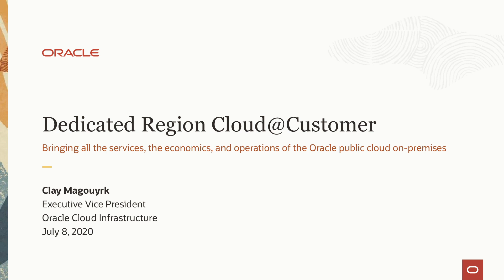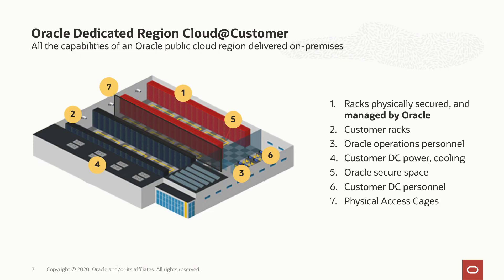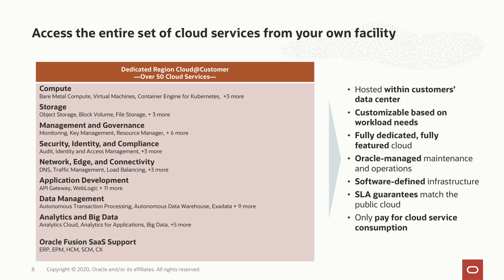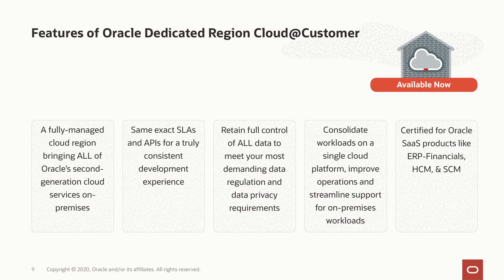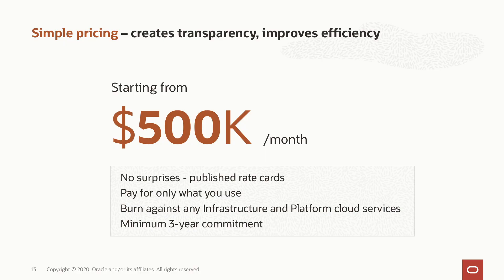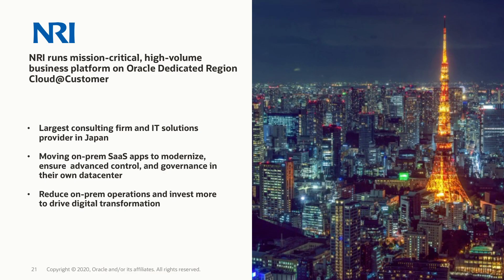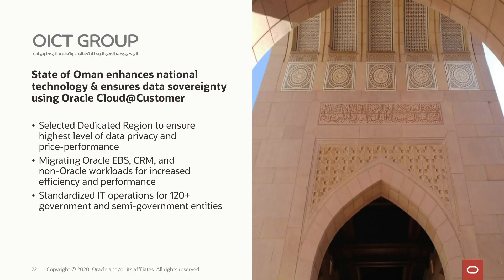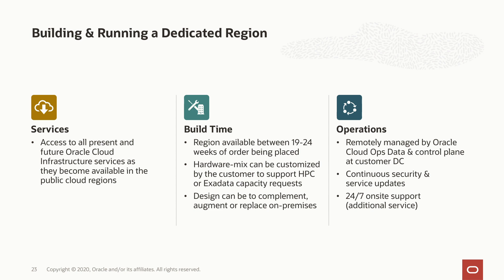Announcing Oracle Dedicated Region Cloud@Customer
Oracle brings all its second-generation public cloud services into your data center, so you can reduce data center costs, upgrade legacy applications using modern services, and meet your most demanding data residency and latency requirements.